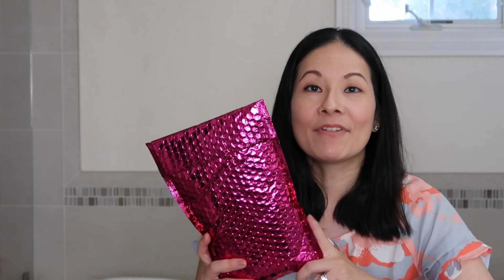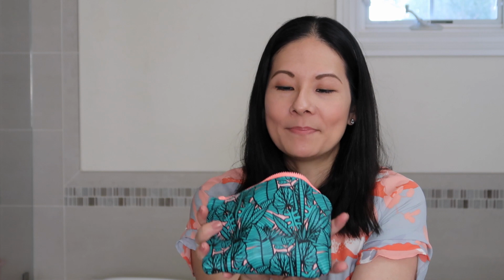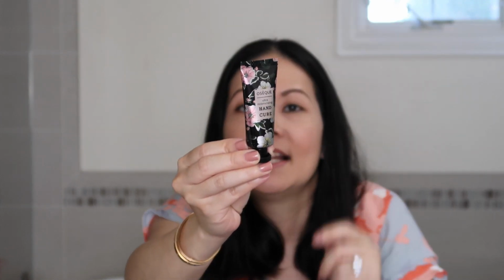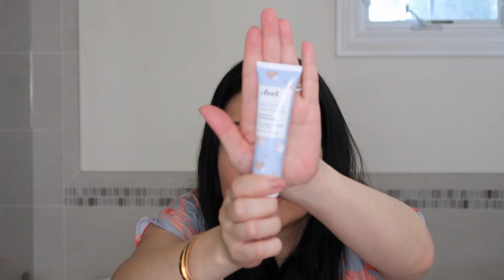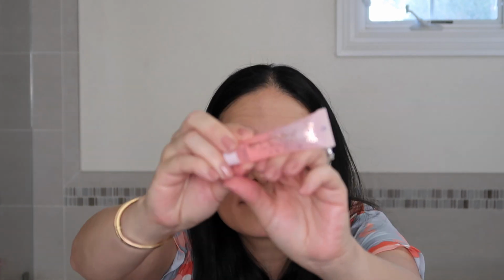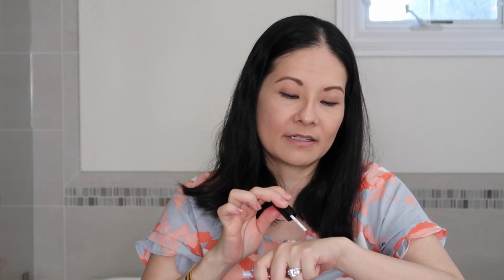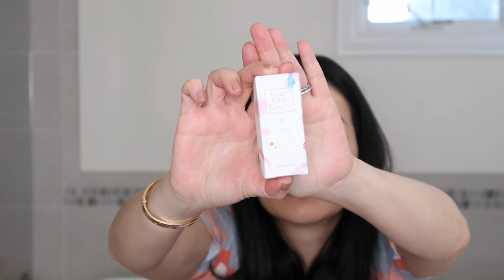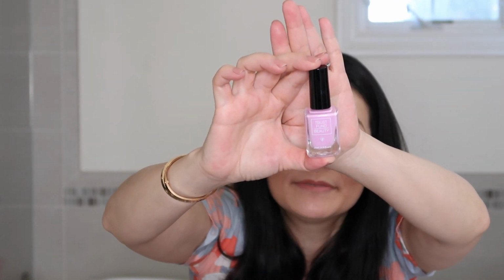Ipsy Unboxing | July 2019 | First Impressions | modmom md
What new products did I receive?  Let me know what your faves are from your Ipsy bag this month!  I would really appreciate the support as I grow my channel!